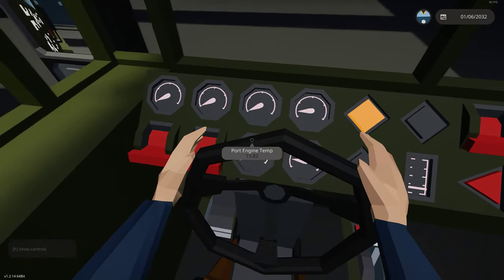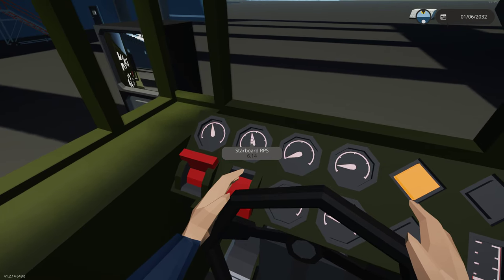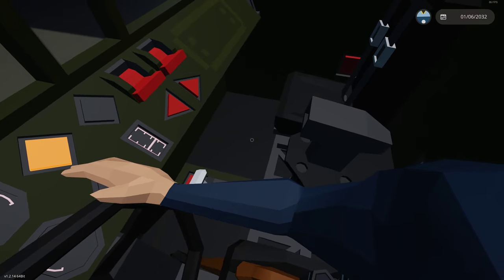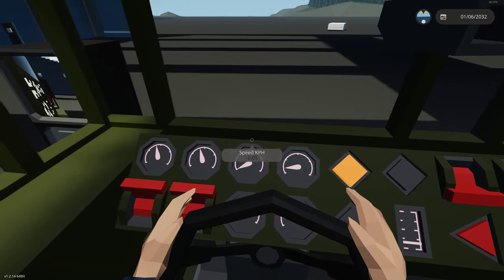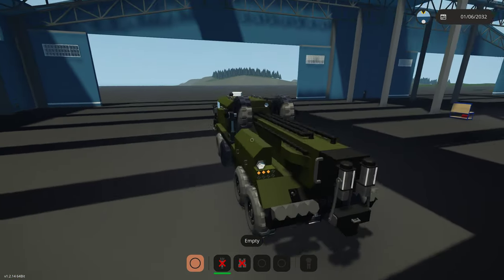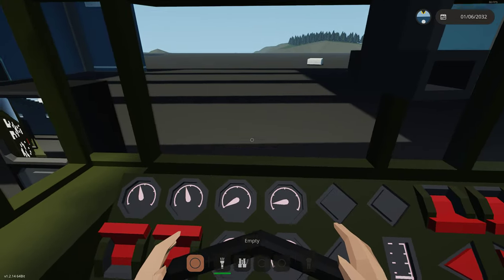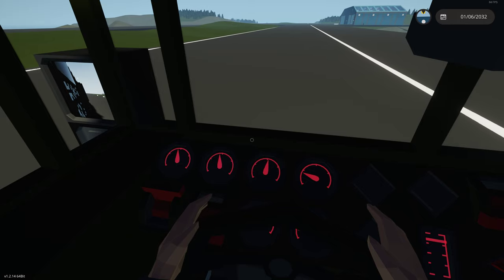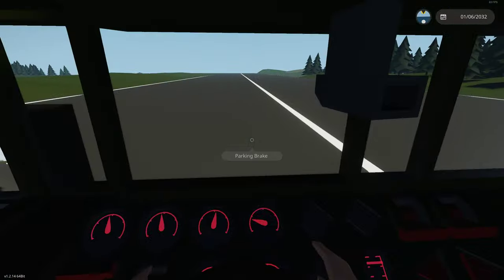MAZ 537 KET-T Startup and Basic Driving